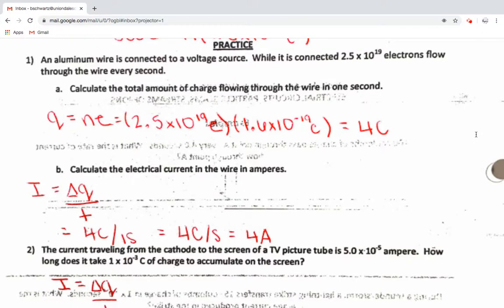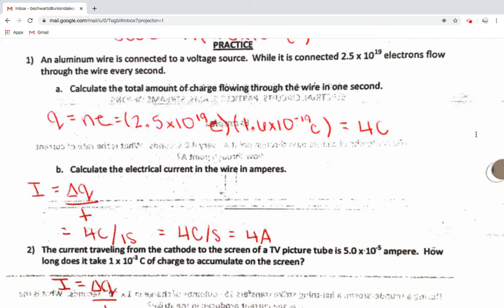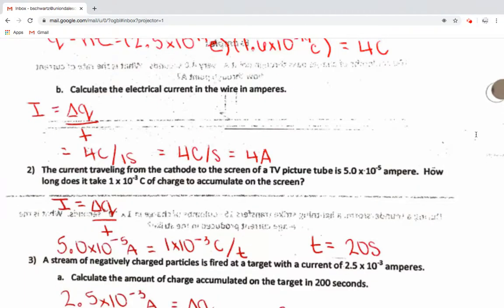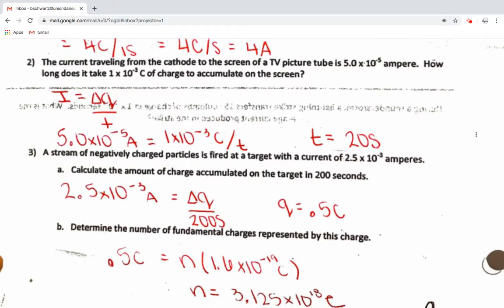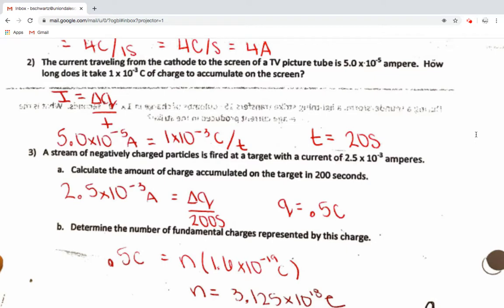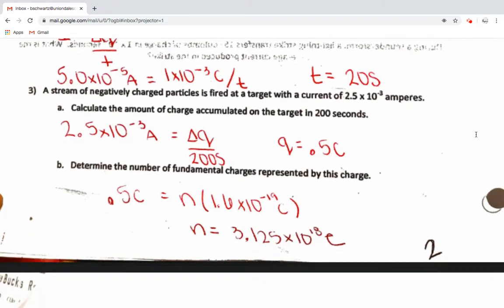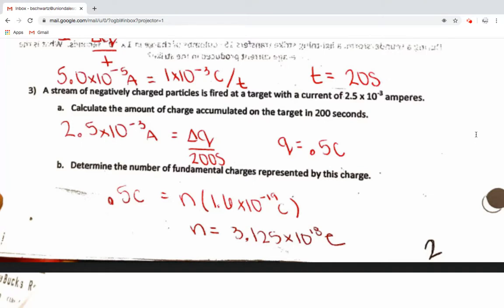Current page 2